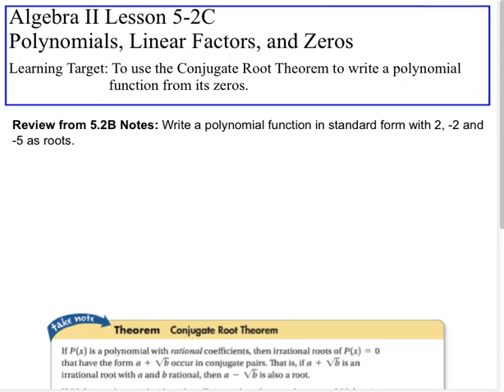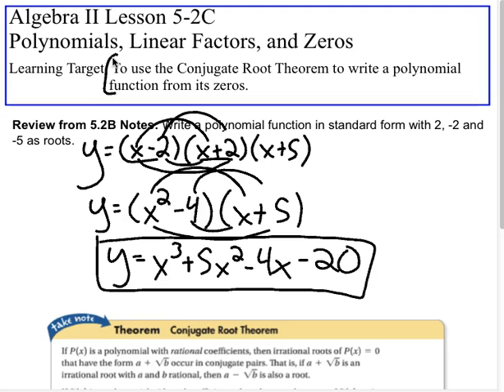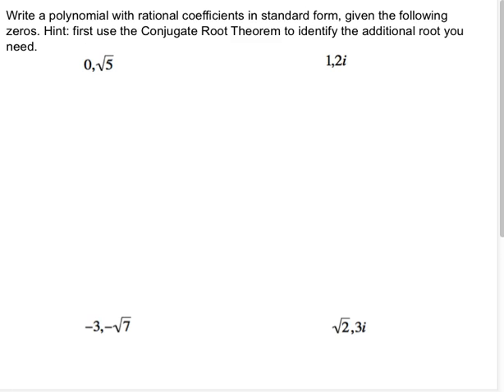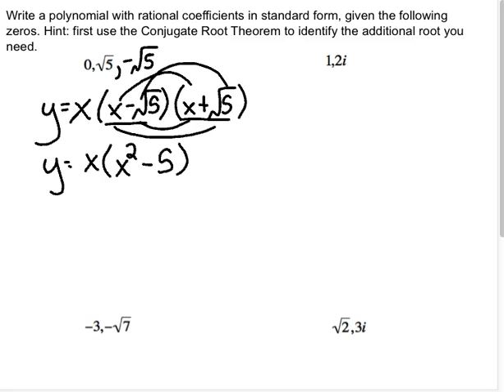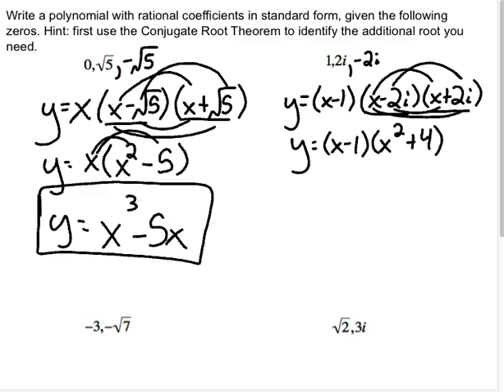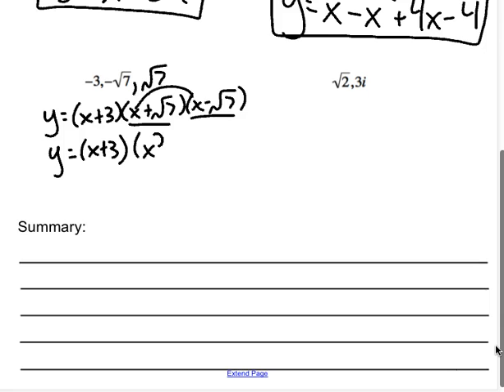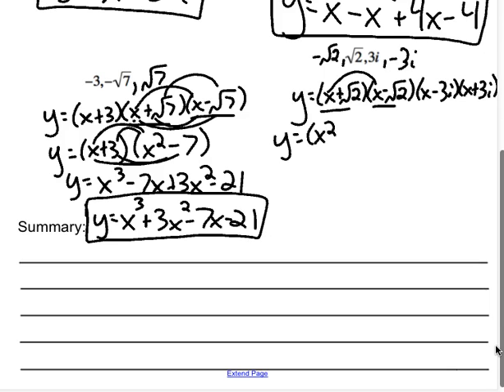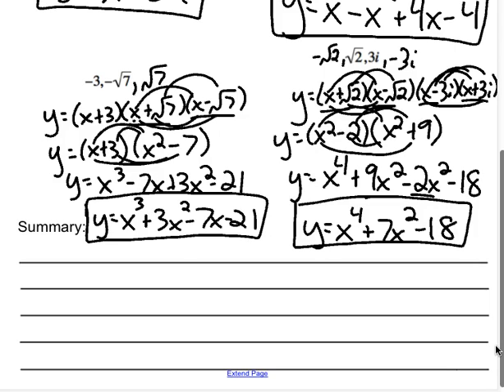Alg II 5.2C Notes